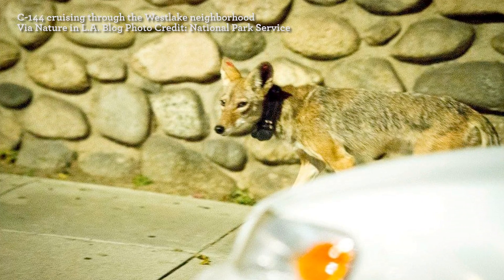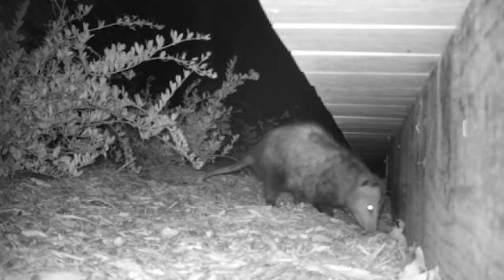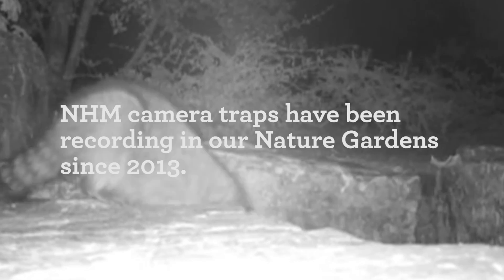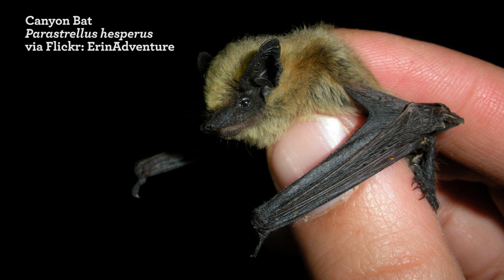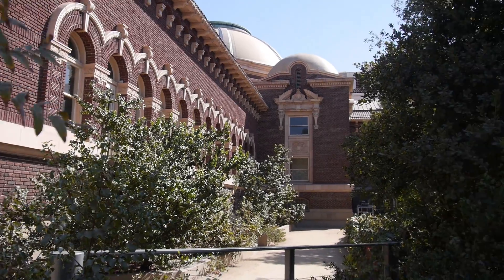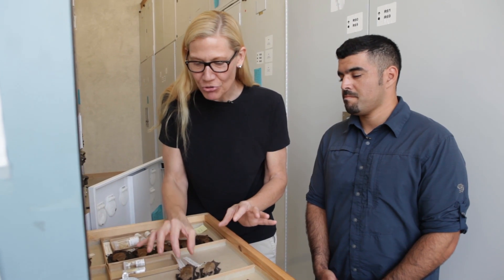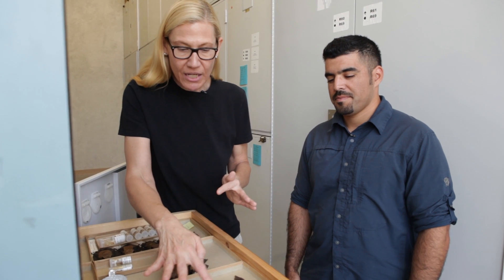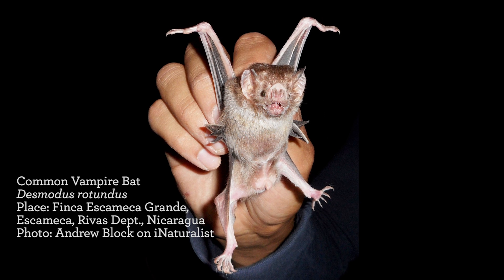The Curiosity Show Episode 7: Bats over Los Angeles with Miguel Ordeñana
The NHM's Curiosity Show visits mammalogy to talk with Citizen Science coordinator Miguel Ordenana and learn all about LA's urban bats.  You might have missed bats in the city, but they're here, and at NHM we're seeing new species visit us ever since we planted our Nature Gardens.  Or actually, hearing them - Miguel detects bats at night using bat detectors that record and identify their calls.  We also visit the bats stored in our mammal collection and learn how they fly and catch insects.

Additional Photography

Miguel Ordeñana

J.N. Stuart

Sound Effects courtesy Soundbible.com

About the Curiosity Show

Discover hidden treasures behind the scenes at NHM with The Curiosity Show’s host, Dr. Chris Thacker, NHM Curator of Fishes. Meet our scientists and see how our research is making an impact on the world around us.